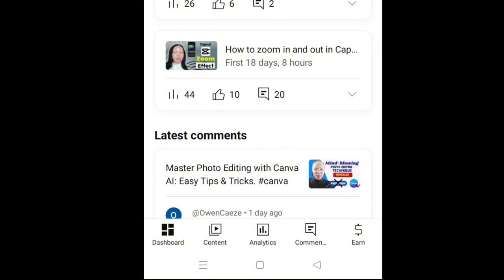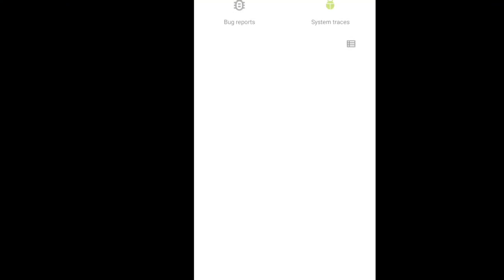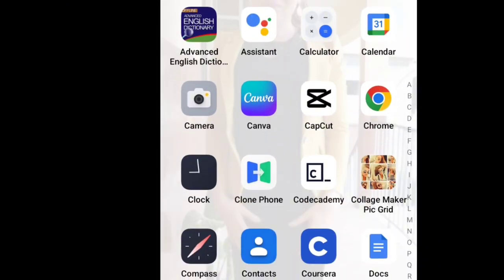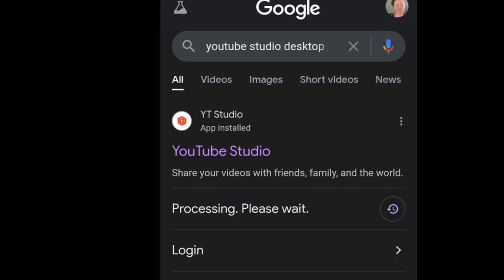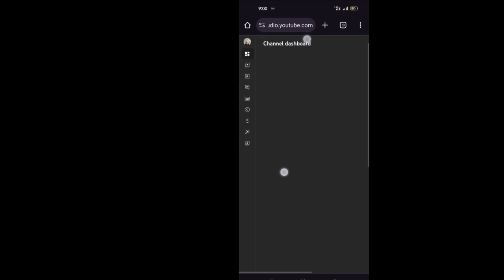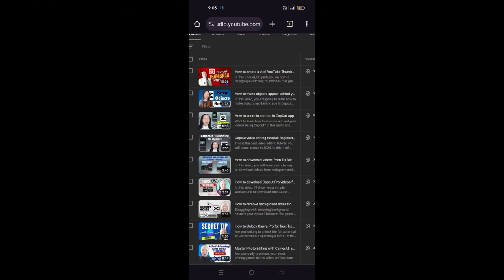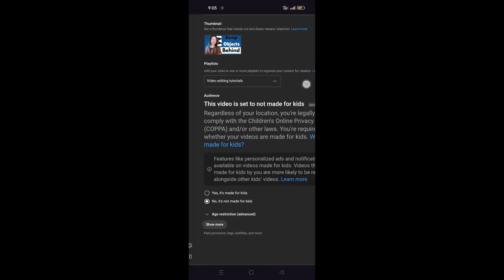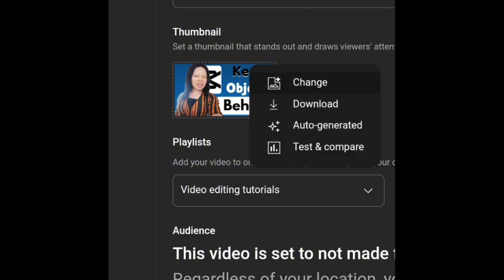How to add YouTube Thumbnail to videos. Beginners guide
This video explained two simple ways you can add a custom thumbnail to your YouTube video. This video will help you add or change a thumbnail of any video on your channel.